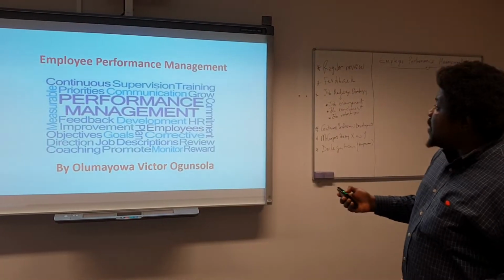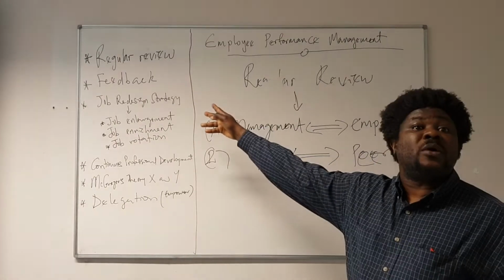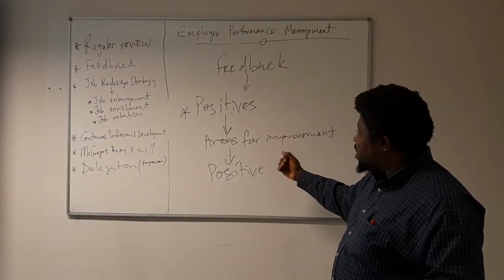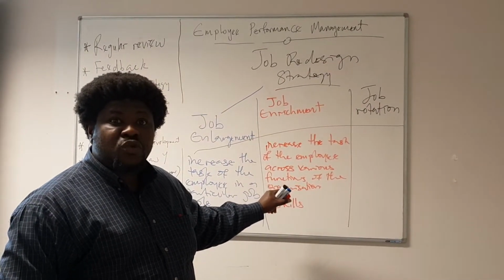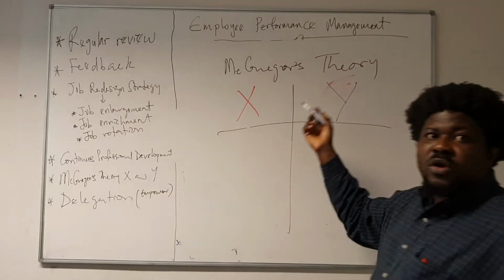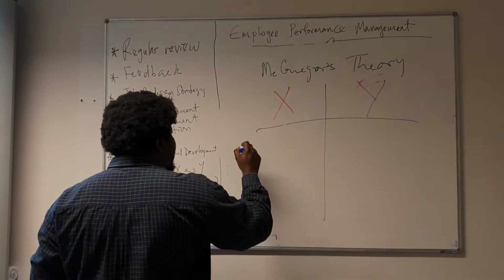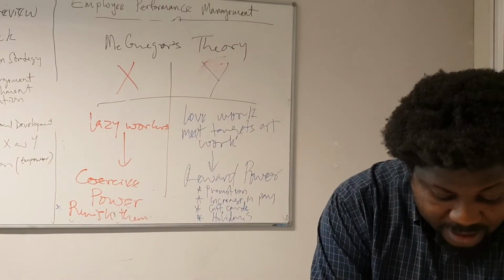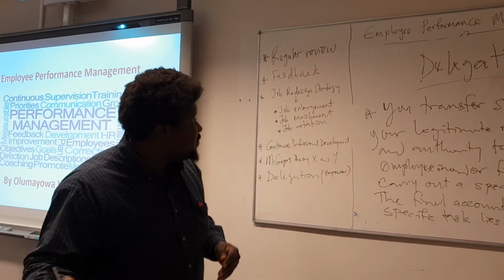Employee Performance Management by iDPS Consults Netherlands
Regular review, appropriate and effective feedback, job rotation, job enlargement, job enrichment, continuous professional development and delegation are various methods of improving employee performance at work.